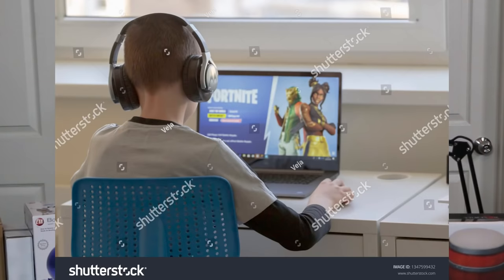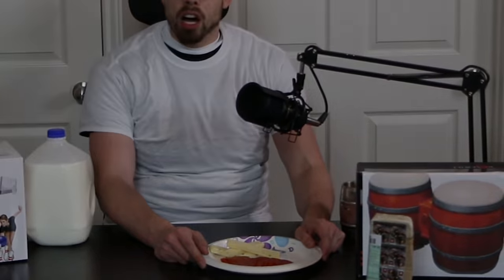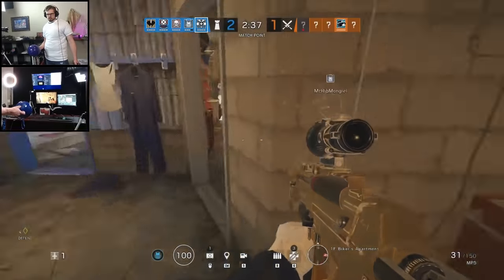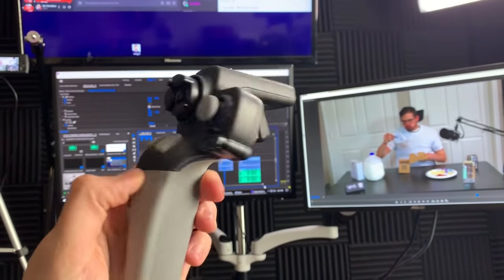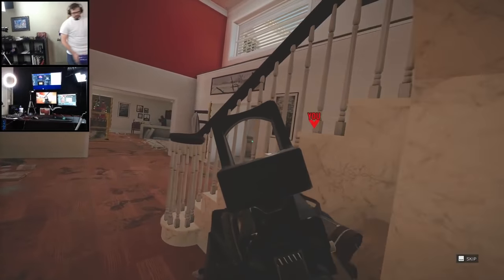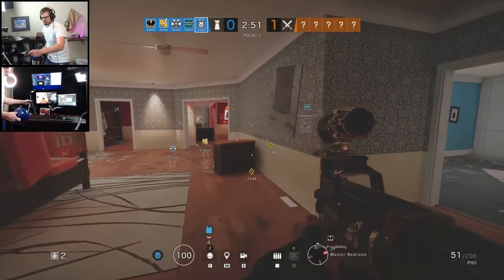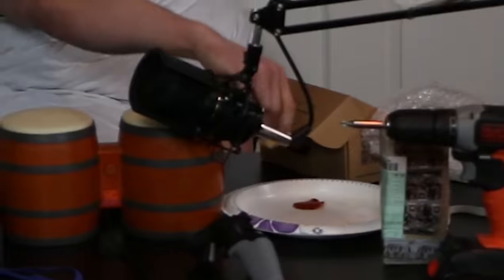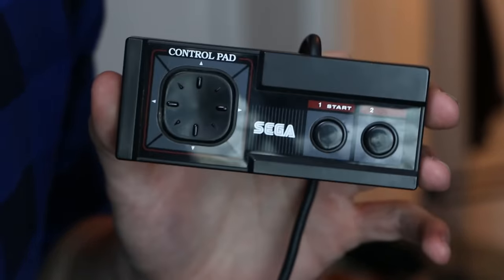RANKED R6 Siege with Donkey Kong BONGOS - Community Controllers Episode 2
Thank you all so much for sending me your disgusting controllers for me to play Rainbow Six Siege with. In this video I play RANKED rainbow six siege with Donkey Kong Bongos as well as a few other weird controllers, like a Wii Bowling Ball.

LINKS

If you buy a shirt while I am streaming it will pop up on stream.

I think you will very much enjoy it.

☔SC:
MisterHomeless

This video is the second ever episode of CommunityControllers hosted by BasicallyHomeless where we open boxes from you guys and then use them to play video games. Community controllers will most often be played in RANKED rainbow six siege but will also feature other games sometimes. Mostly, the focus is on the weird controllers and dumb ways to play pc games.

Thank you guys so much for watching my videos and helping support me. I really do appreciate it. God bless y'all.